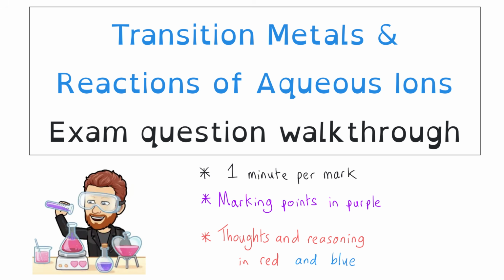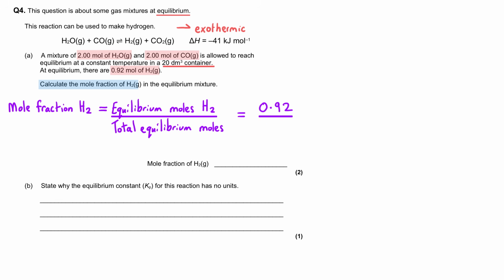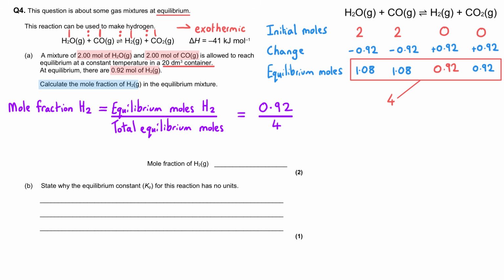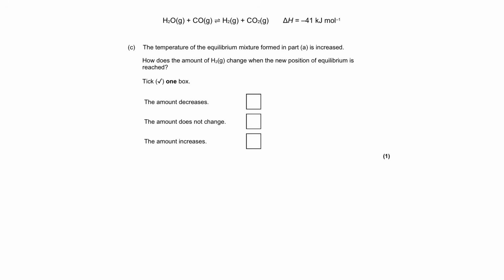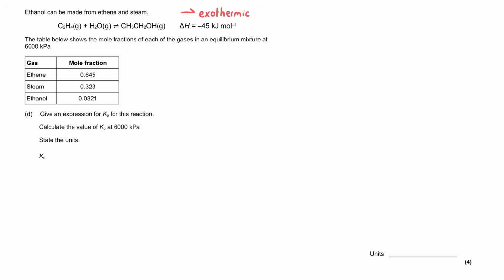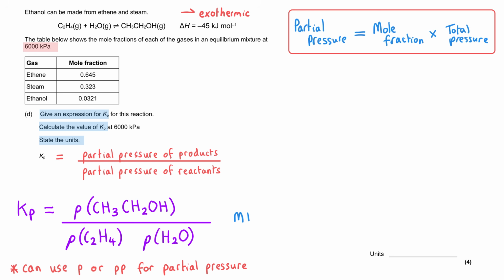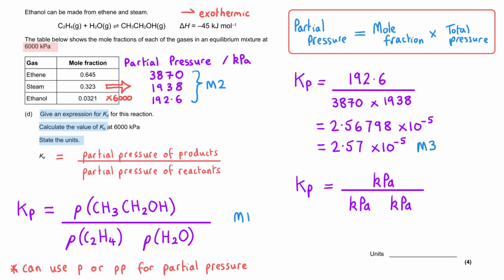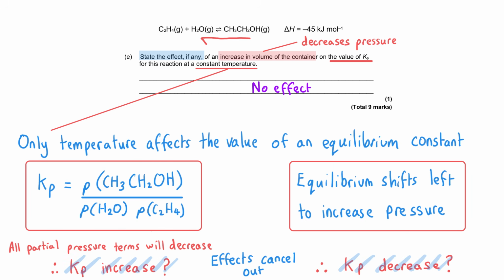Equilibrium constant Kp | A level Chemistry Exam Question walkthrough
This video is an A‑Level Chemistry walkthrough on Equilibrium Constant Kp, including mole fraction, partial pressures, the effect of temperature on equilibrium, and how to construct and calculate the Kp expression.

This walkthrough shows the exam‑marking points in purple, and the thinking‑out‑loud development and annotations in red/purple, so you can clearly see what earns marks and what helps you understand the logic behind the chemistry.

Timestamps
00:00 Intro music and socials
00:05 How to use this walkthrough
00:49 Mole Fraction | Units of Kp
05:11 Effect of changing temperature on equilibrium
06:13 Kp expression, calculation and units
10:10 Changing the value of Kp

Mole fraction and partial pressures
Constructing the Kp expression
Units of Kp
How temperature affects equilibrium position
How Kp changes with temperature
Worked example calculations
Common exam pitfalls in Kp questions

Suitable for AQA, OCR A, OCR B (Salters) and Edexcel A‑Level Chemistry.